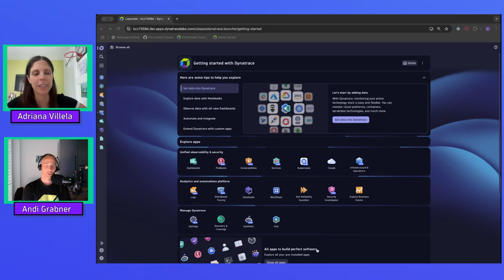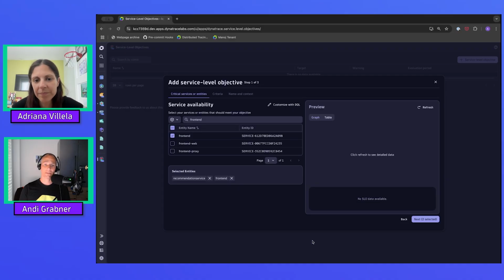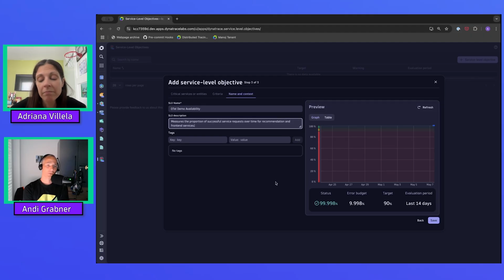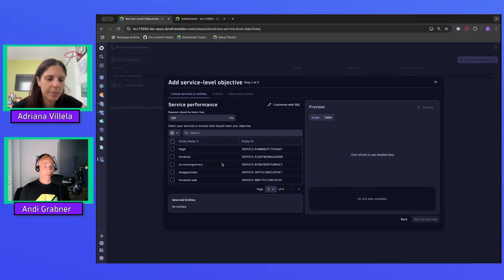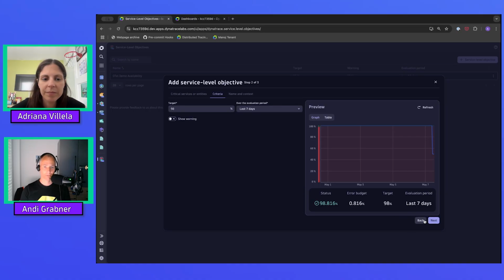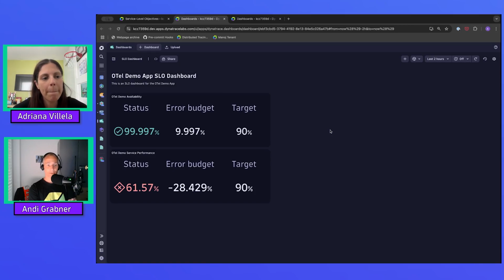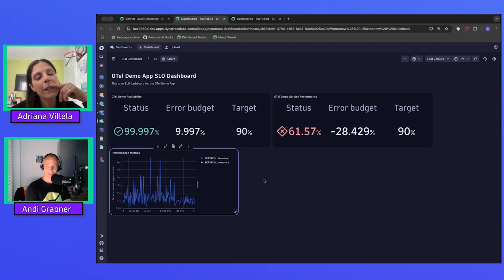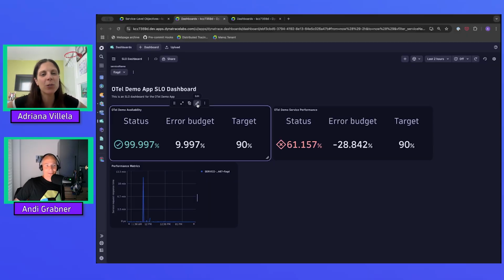Dynatrace Can Do THAT with OpenTelemetry? | Service-Level Objectives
Andi shows Adriana how to use Dynatrace Service-Level Objectives to create SLOs based on OpenTelemetry data emitted by the OpenTelemetry Demo

📖 Chapters 📖
00:00 Opening credits
00:17 Welcome
01:19 What are we talking about today?
03:05 Service-Level Objectives
04:45 Create service availability SLO
11:29 Edit SLO
11:58 Add SLO to dashboard
13:44 Create performance SLO
15:59 Customize SLO with DQL
20:03 Add new SLO to the existing dashboard
21:58 Add performance metric to existing SLO dashboard
25:17 Parameterize performance metric query
29:59 What to expect in the next episode